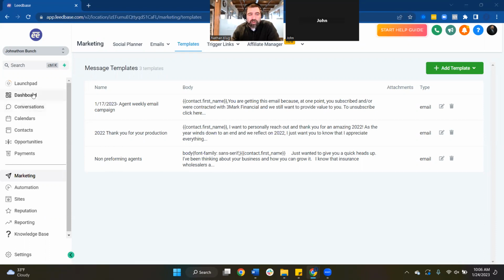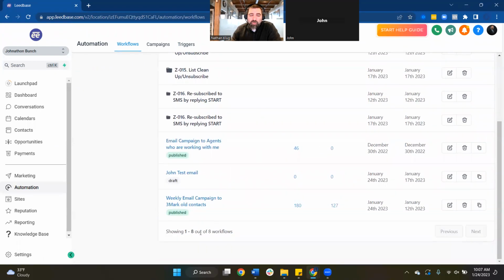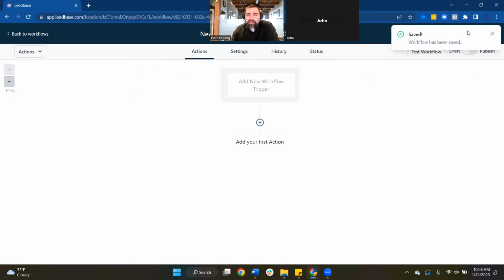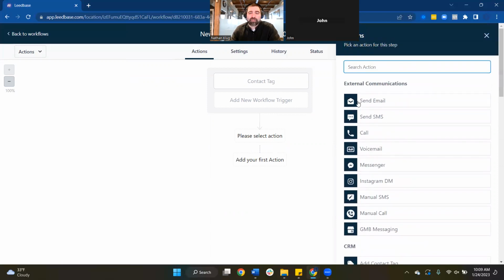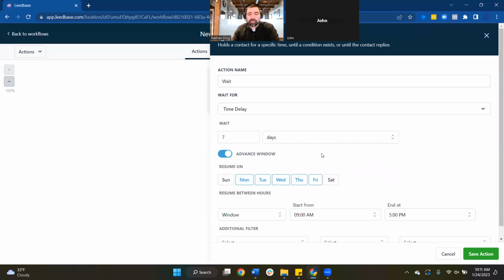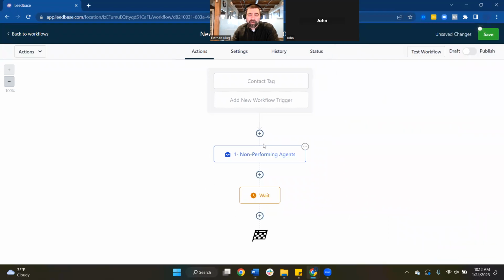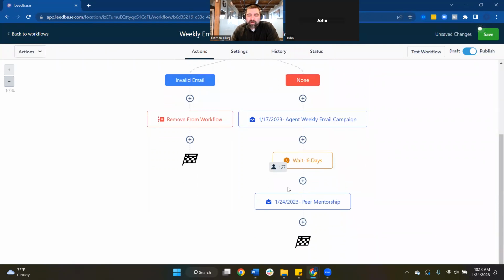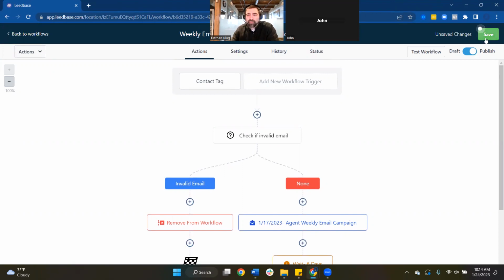Setting Up an Email Automation in Leedbase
If you want to learn how to set up a quick and easy email automation using Leedbase, then watch this video.